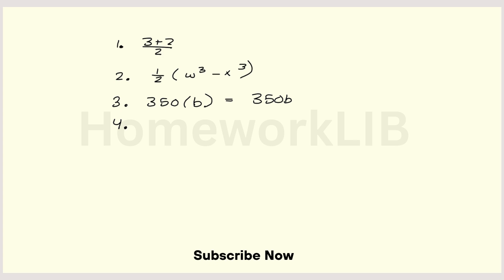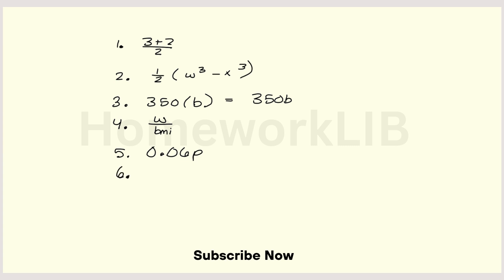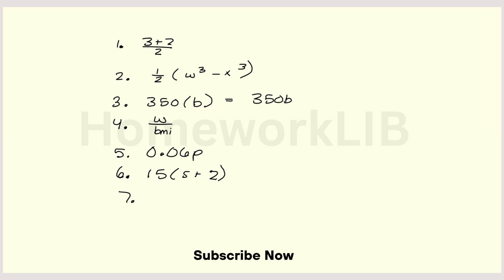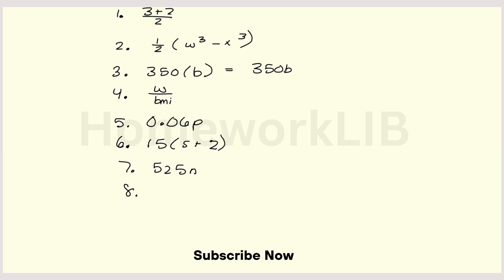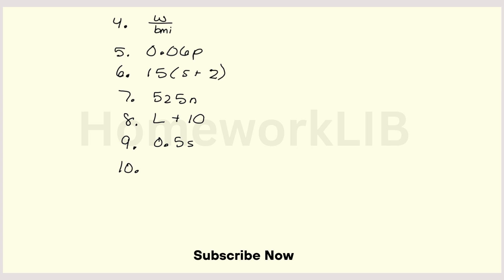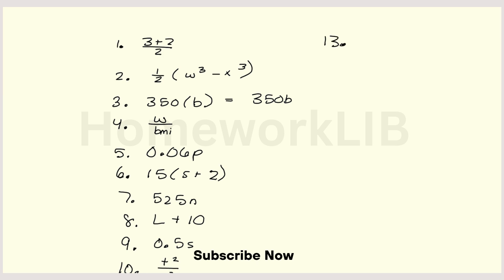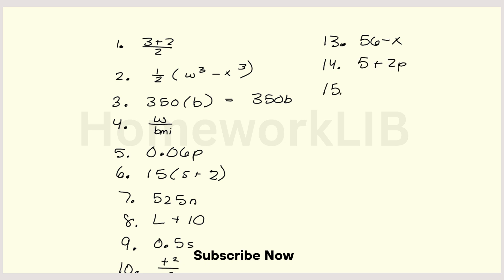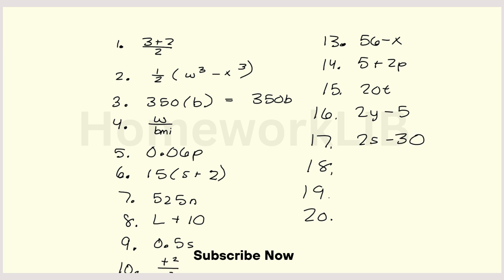The ratio of 3 added to z, and z 2 Half the difference of the cube of w and x 3 350ml times the nu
The ratio of 3 added to z, and z 2. Half the difference of the cube of w and x 3. 350ml times the number of bags (b) of blood 4. The ratio of your weight (w) to your BMI (b) 5. A particular brand of device was 6% of its original price (p) 6. Fifteen times the sum of s and 2 7. The cost of n bags if each costs P525 8. The length (L) of a log, increased by 10 9. Amount of s pieces of 50 centavo coins 10. The ratio of the squares of t and u 11. The square of the sum of a number x and its reciprocal 12. 6.5 millimeters subtracted from the height (h) of the table 13. Among 56 students, x voted AGREE. How many voted DISAGREE 14. 5 combined with twice the number p 15. The product of 20 and t 16. Twice a number y decreased by 5 17. The car is 30 kph slower than twice the speed (s) of the bus 18. The sum of five and a number x 19. Louise is 3 inches taller than her mother's height (h) 20.